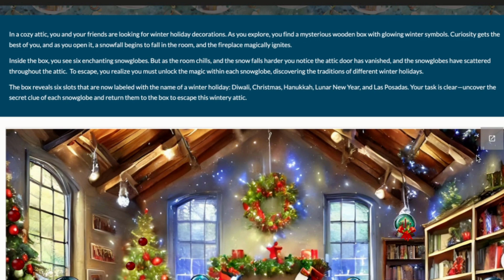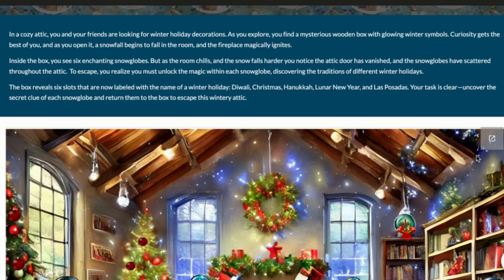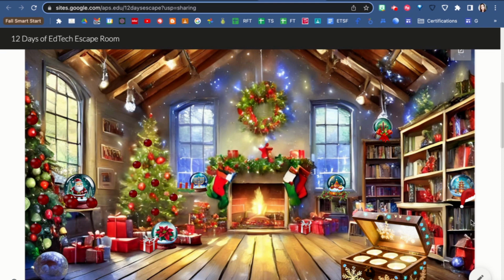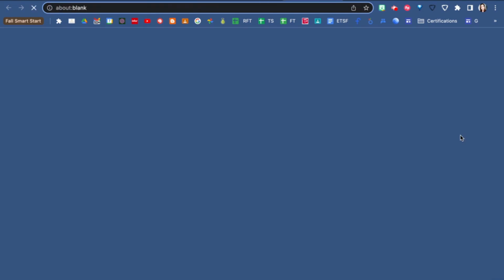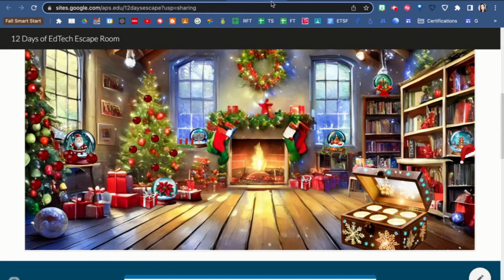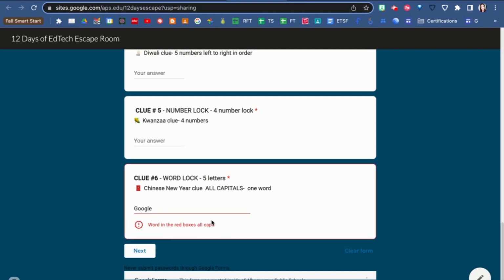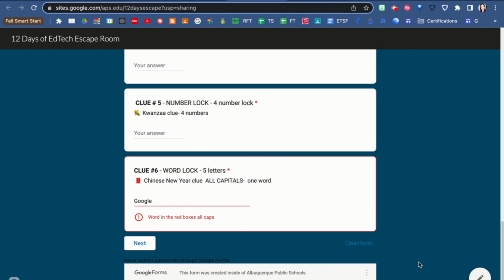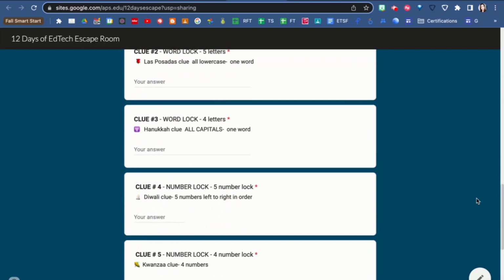Escape the Winter Attic- Digital Escape Room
How to video to show students how to use the Google Sites Escape Room

Students will look for snowglobes in a Google Drawings that link to interactive Google Slides that each focus on a winter holiday- Diwali, Hanukkah, Christmas, Las Posadas, Lunar New Year and Kwanzaa. Students use the clues on the Google Form embedded on the website.

Want to learn more about how to build your own Digital Escape rooms? Reach out to APS EdTech.